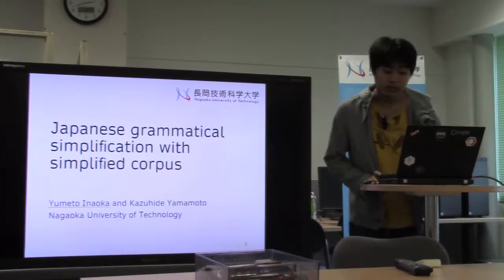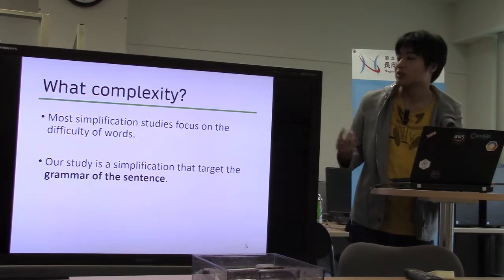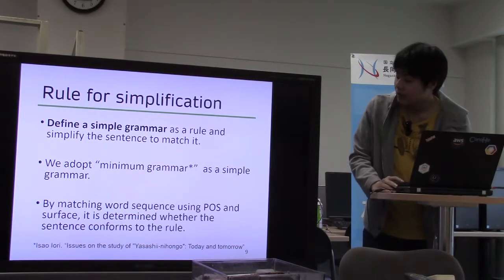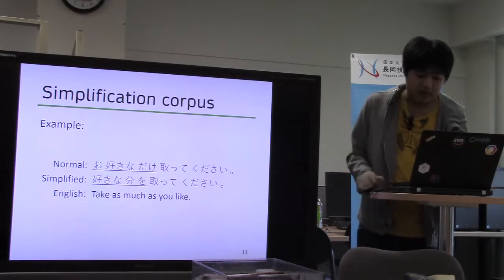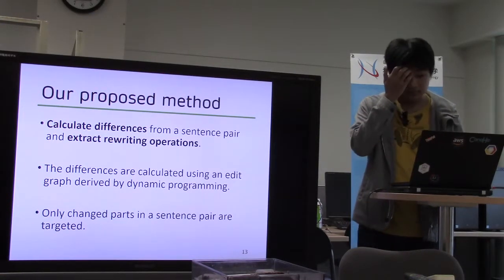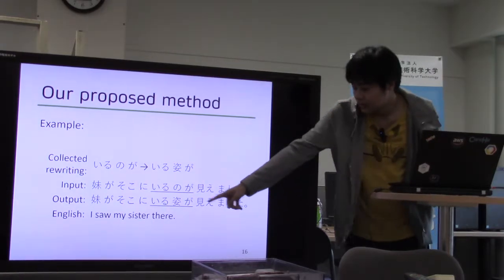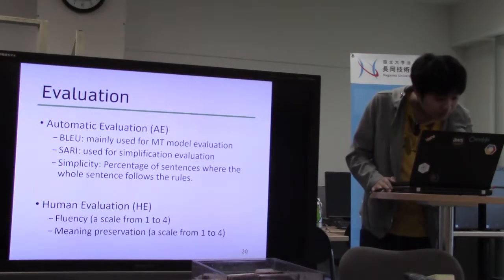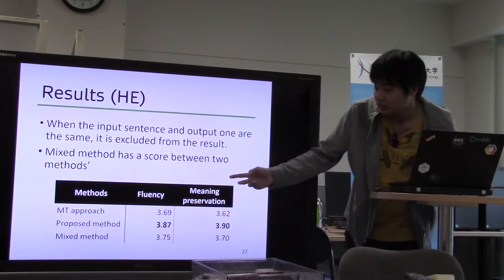Japanese grammatical simpliﬁcation with simpliﬁed corpus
Yumeto Inaoka and Kazuhide Yamamoto. Japanese grammatical simpliﬁcation with simpliﬁed corpus. Proceedings of the International Conference on Asian Language Processing (IALP 2019), pp.41-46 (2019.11)